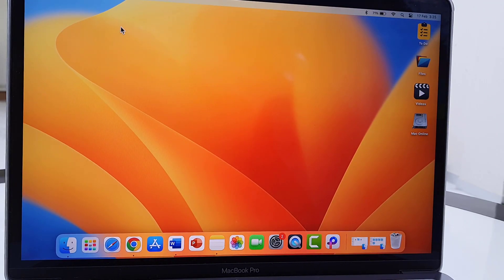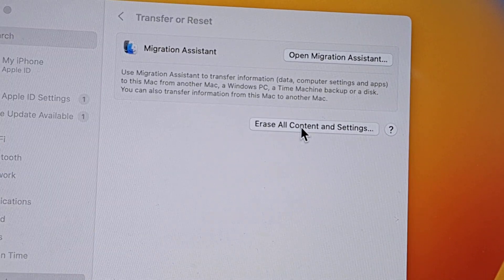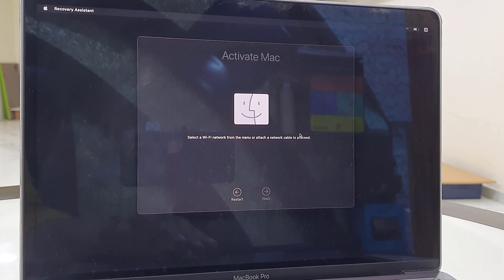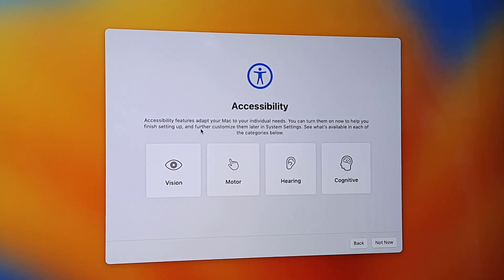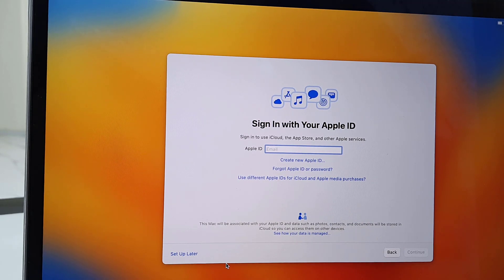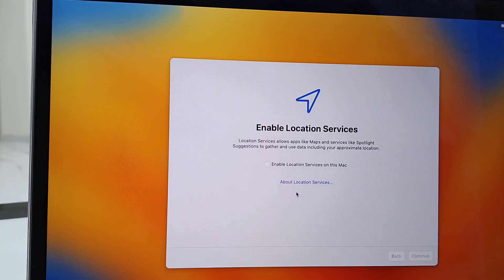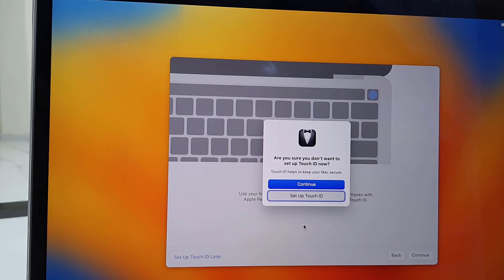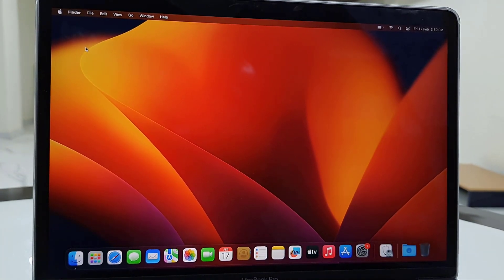How to Completely Factory Reset & Setup it Again MacBook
Properly Reset and Setup Macbook